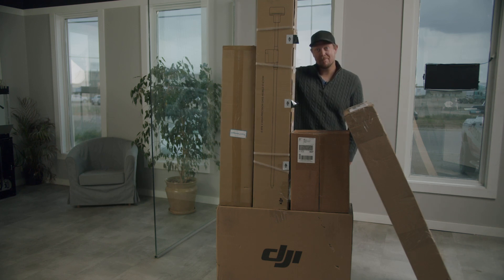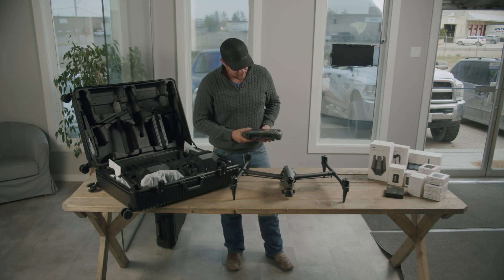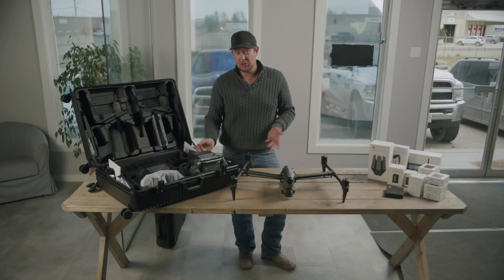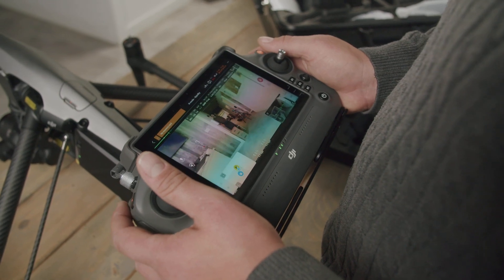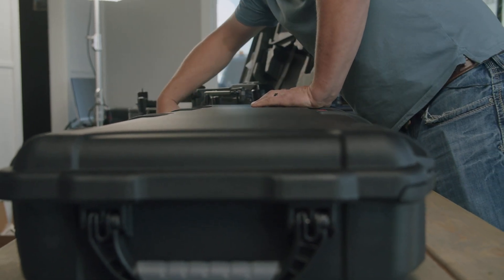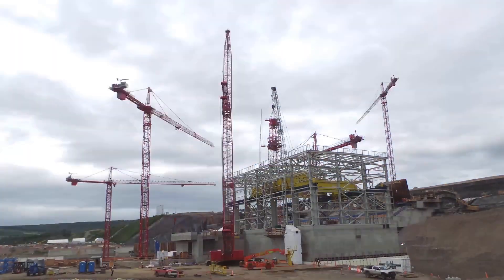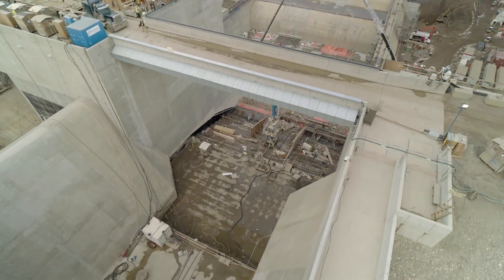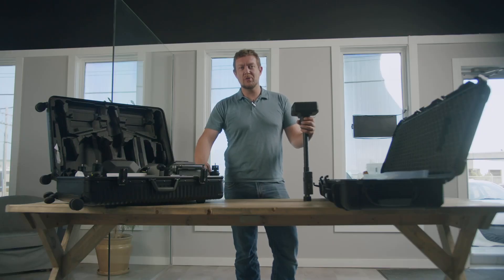DJI Inspire 3 with RTK - Unbox and multi-day Hyper-lapse Test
Eagle Visions brand new DJI Inspire 3 with RTK - today we unbox and do our first multi-day Hyper-lapse Test